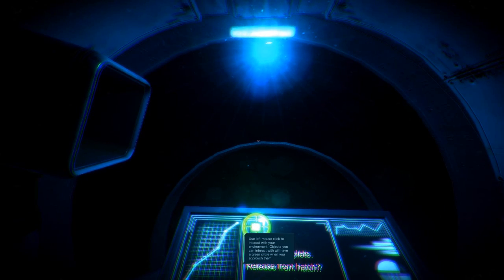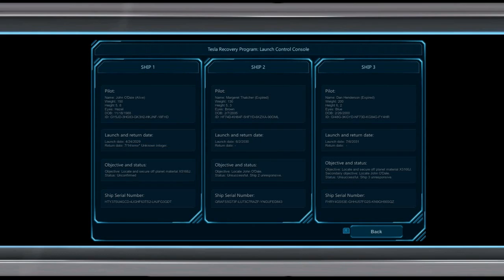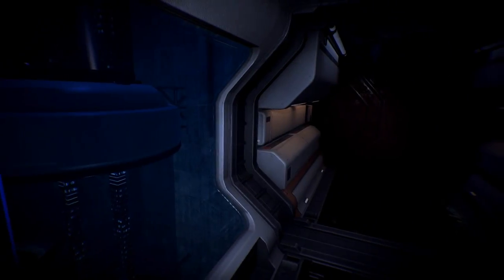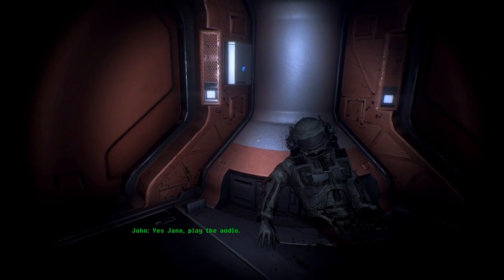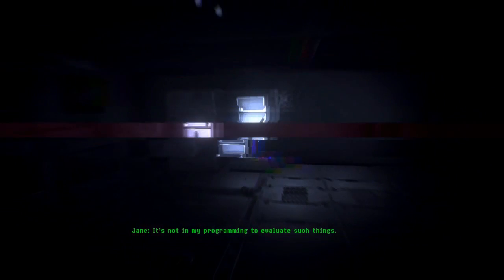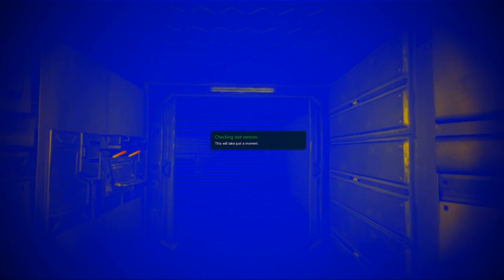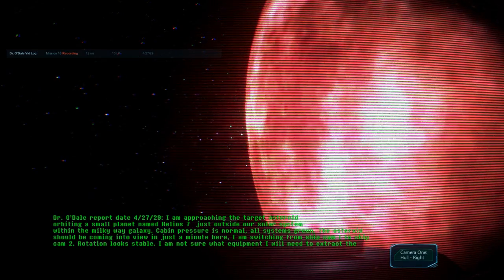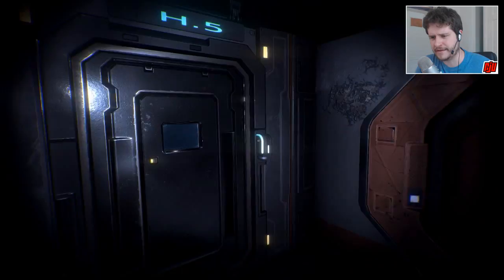Construct Embers Of Life | Indie Horror Game Walkthrough | PC Gameplay Let's Play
A promising sci-fi horror cut short by a game-breaking bug.
Real shame, really.

With no memory of who you are, you must discover the secrets of your past. Where did it all go wrong? Who will you become as you are tested by your surrounding environment?

This is a first person story driven sci-fi game with elements of horror. Do not go into this game expecting your typical horror game, I wanted this to be more of an adventure. More focused on story than anything else.